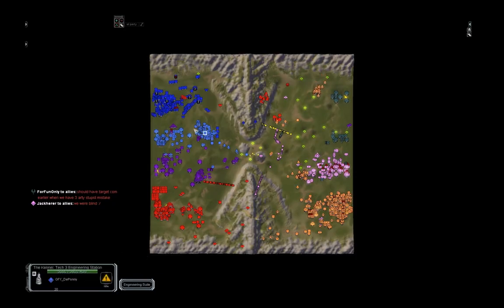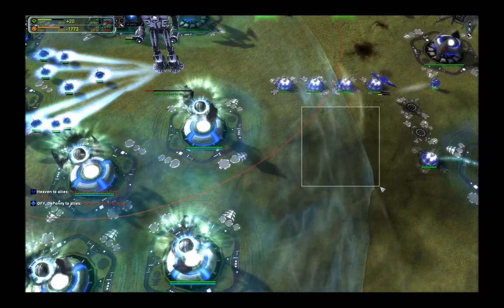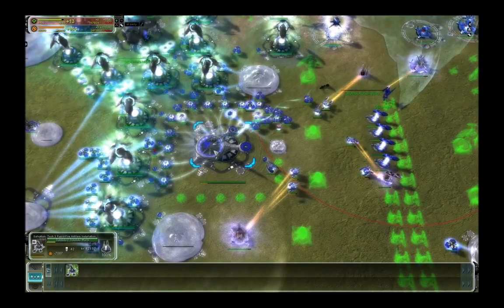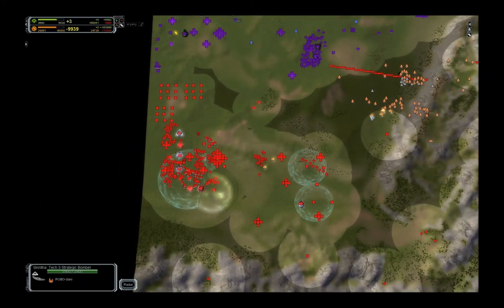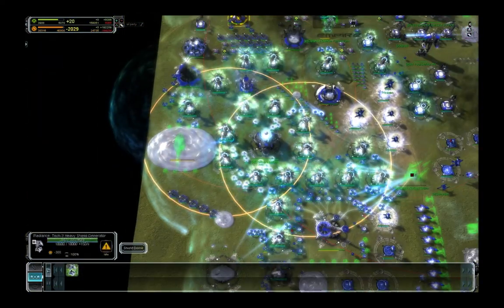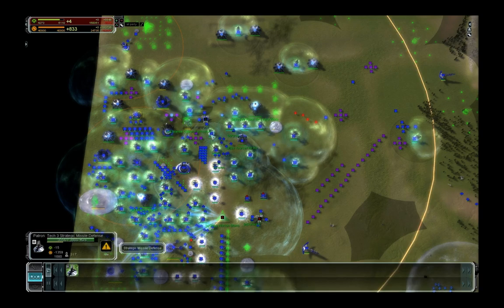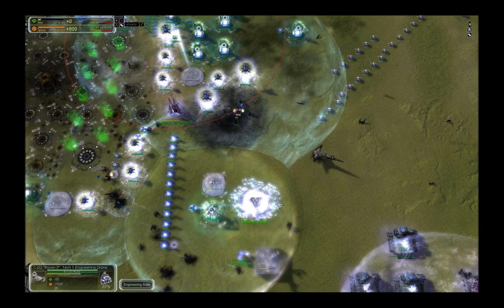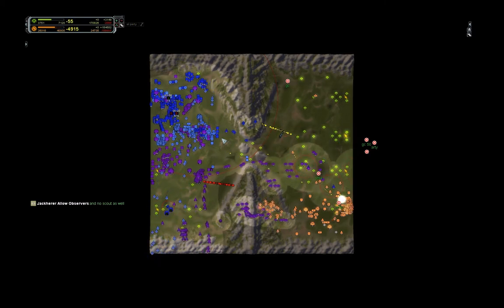Paragon, ParaGone, Paragon - FAF How To 3 - Supreme Commander Forged Alliance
READ ME: Learn three ways of building a Paragon and learn how to protect it in this video.